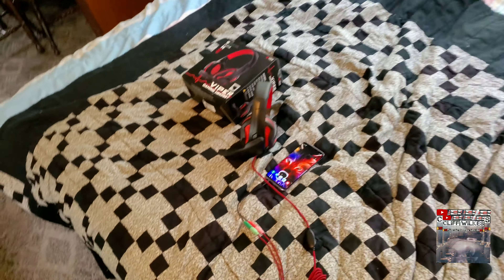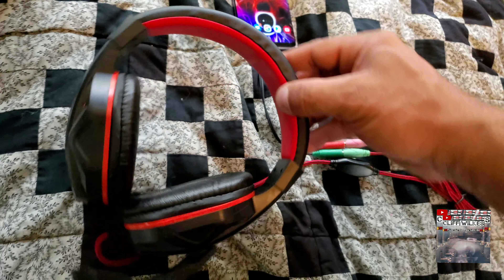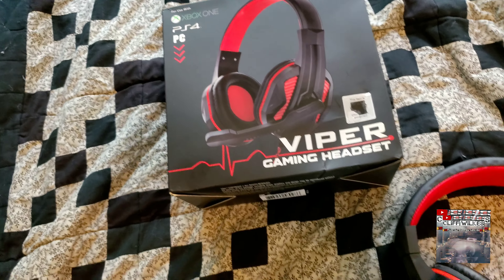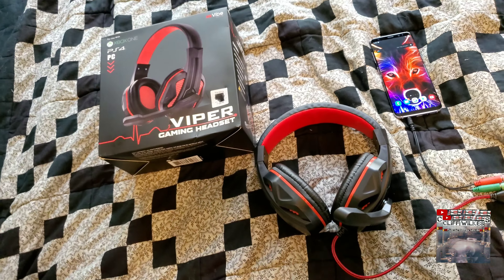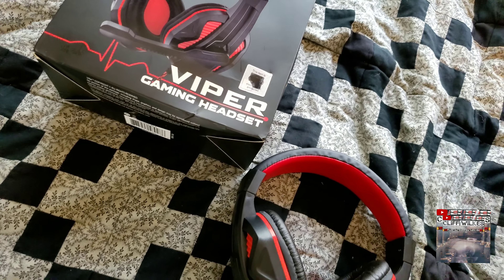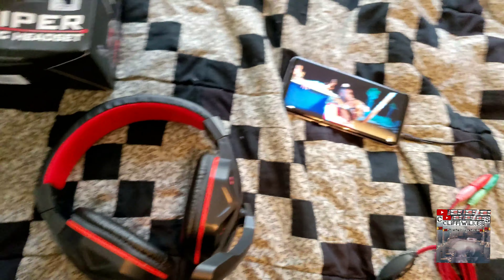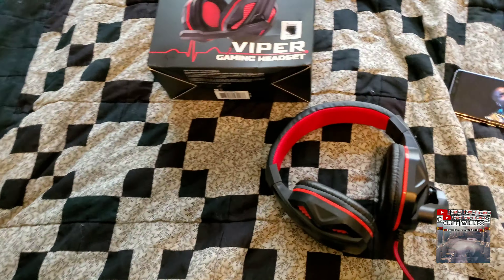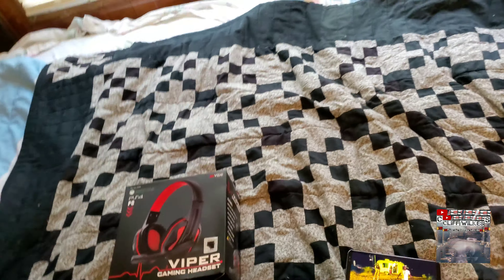Viper Head set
In this video I give my honest review on the viper headset